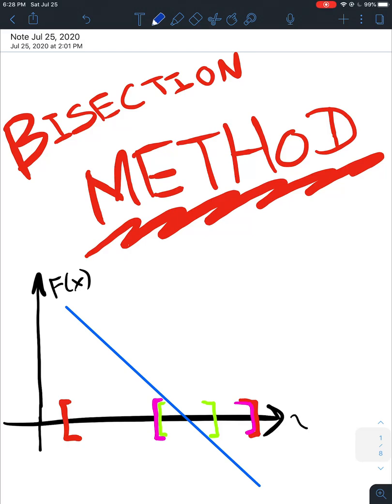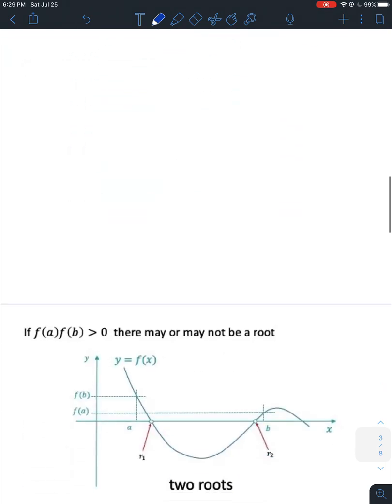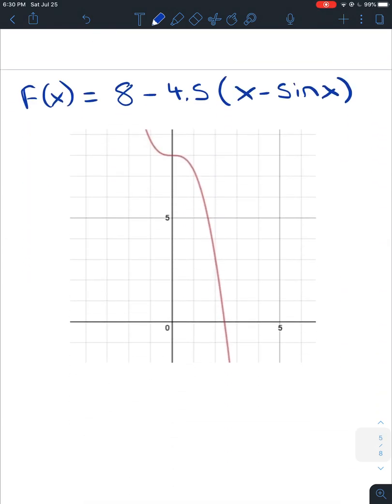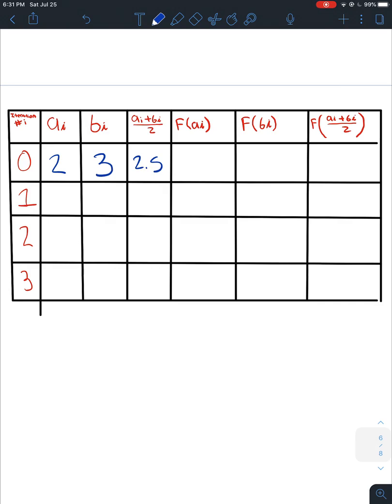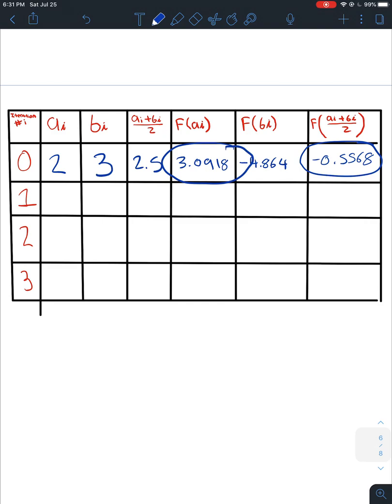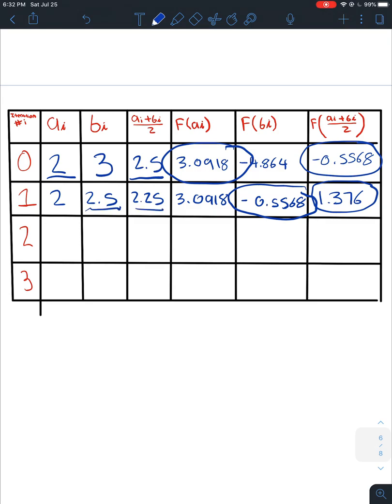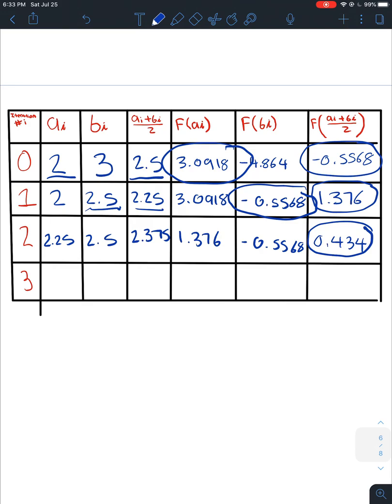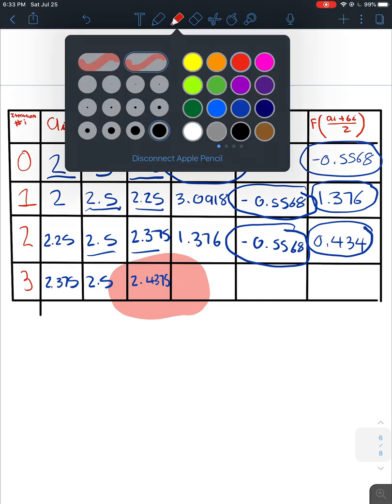Bisection Method Example (Numerical Methods)